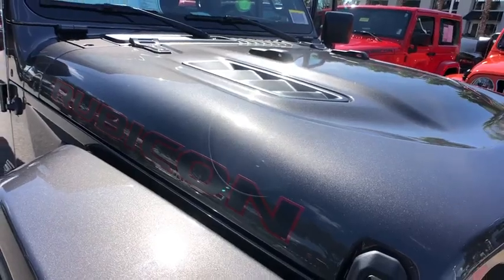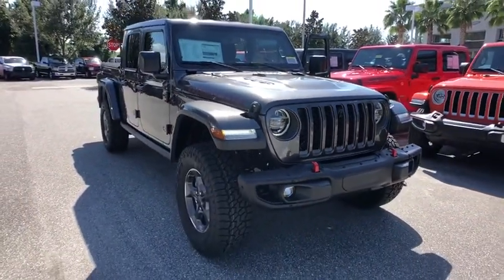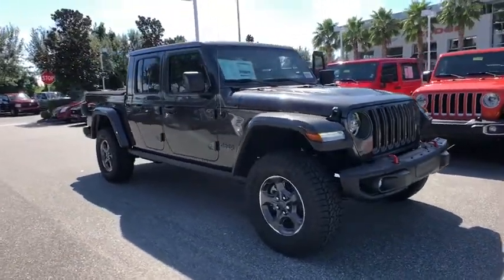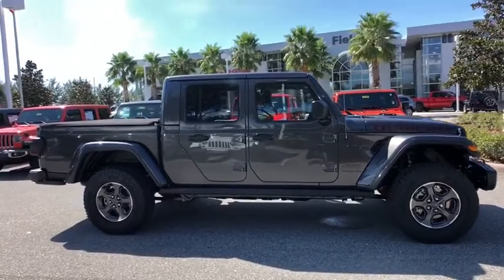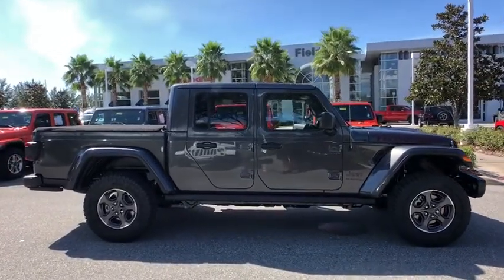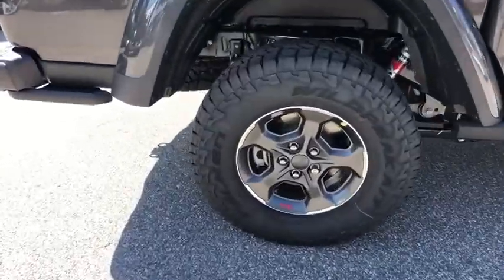2020 Jeep Gladiator Orlando, Deltona, Sanford, Oviedo, Winter Park, FL L155941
SAFETY GROUP  -inc: ParkSense Rear Park Assist System  Blind Spot & Cross Path Detection,BLUETOOTH WIRELESS SPEAKER,GRANITE CRYSTAL METALLIC CLEARCOAT,BLACK  PREMIUM CLOTH LOW-BACK BUCKET SEATS,QUICK ORDER PACKAGE 24R  -inc: Engine: 3.6L V6 24V VVT UPG I w/ESS  Transmission: 8-Speed Automatic (850RE),MANUFACTURER'S STATEMENT OF ORIGIN,BODY COLOR FENDER FLARES (2-PIECE),ROLL-UP TONNEAU COVER,RADIO: UCONNECT 4C NAV W/8.4 DISPLAY,LED LIGHTING GROUP  -inc: Daytime Running Lamps LED Accents  LED Park Turn Lamps  Front LED Fog Lamps  LED Reflector Headlamps  LED Taillamps,TRAILER TOW PACKAGE  -inc: Trailer Hitch Zoom  Class IV Hitch Receiver  Heavy Duty Engine Cooling  240 Amp Alternator,TIRES: LT285/70R17C BSW A/T  (STD),ENGINE: 3.6L V6 24V VVT UPG I W/ESS  (STD),INTEGRATED OFF-ROAD CAMERA,WHEELS: 17 X 7.5 GRANITE CRYSTAL ALUMINUM  (STD),BODY COLOR 3-PIECE HARD TOP  -inc: Freedom Panel Storage Bag  Rear Window Defroster  Rear Sliding Window  No Soft Top,TRANSMISSION: 8-SPEED AUTOMATIC (850RE)  -inc: Tip Start  Transmission Skid Plate  Selec-Speed Control,REMOTE START SYSTEM,STEEL FRONT BUMPER,ALPINE PREMIUM AUDIO SYSTEM,8.4 RADIO & PREMIUM AUDIO GROUP  -inc: Emergency/Assistance Call  SiriusXM Traffic Plus  Alpine Premium Audio System  HD Radio  Radio: Uconnect 4C Nav w/8.4 Display  Rear View Auto Dim Mirror  For Details  Visit DriveUconnect.com  1-Year SiriusXM Guardian Trial  5-Year SiriusXM Travel Link Service  5-Year SiriusXM Traffic Service  SiriusXM Travel Link,Four Wheel Drive,Locking/Limited Slip Differential,Locking/Limited Slip Differential,Tow Hitch,Power Steering,ABS,4-Wheel Disc Brakes,Brake Assist,Locking/Limited Slip Differential,Brake Actuated Limited Slip Differential,Aluminum Wheels,Tires - Front All-Terrain,Tires - Rear All-Terrain,Conventional Spare Tire,Tow Hooks,Tow Hooks,Heated Mirrors,Power Mirror(s),Privacy Glass,Intermittent Wipers,Variable Speed Intermittent Wipers,Rollover Protection Bars,Convertible Soft Top,Power Door Locks,Daytime Running Lights,Automatic Headlights,Fog Lamps,AM/FM Stereo,Satellite Radio,Bluetooth Connection,Requires Subscription,MP3 Player,Steering Wheel Audio Controls,Auxiliary Audio Input,Driver Adjustable Lumbar,Driver Adjustable Lumbar,Pass-Through Rear Seat,Rear Bench Seat,Adjustable Steering Wheel,Trip Computer,Power Windows,Leather Steering Wheel,Keyless Start,Keyless Entry,Power Door Locks,Universal Garage Door Opener,Cruise Control,Climate Control,Multi-Zone A/C,A/C,Cloth Seats,Bucket Seats,Driver Vanity Mirror,Passenger Vanity Mirror,Driver Illuminated Vanity Mirror,Passenger Illuminated Visor Mirror,Floor Mats,Smart Device Integration,Power Windows,Power Door Locks,Trip Computer,Security System,Engine Immobilizer,Traction Control,Stability Control,Traction Control,Front Side Air Bag,Tire Pressure Monitor,Driver Air Bag,Passenger Air Bag,Passenger Air Bag Sensor,Child Safety Locks,Back-Up Camera